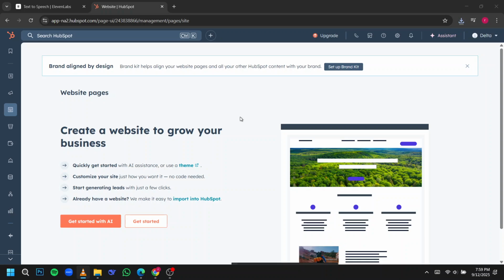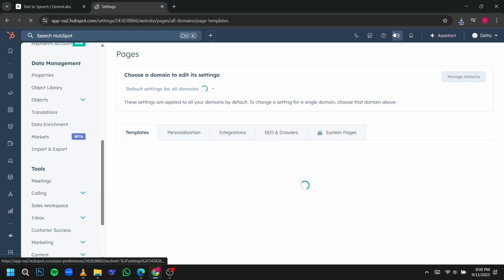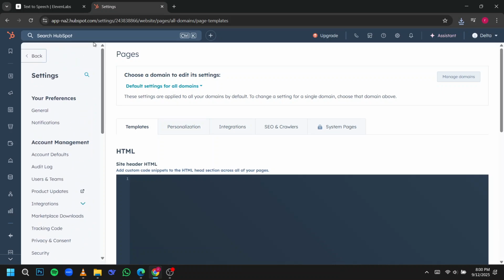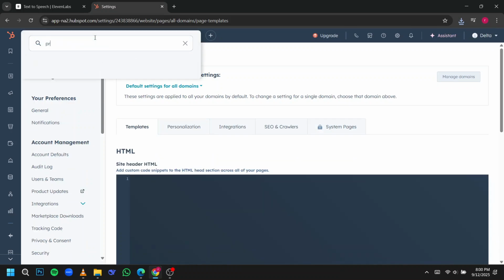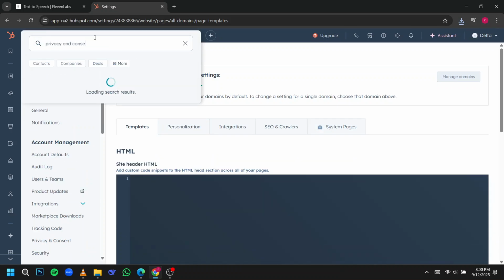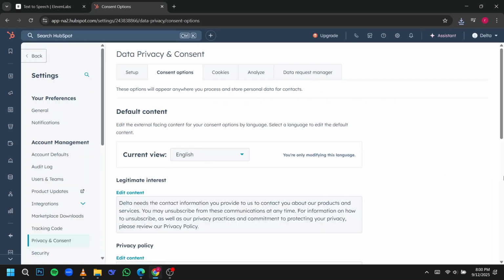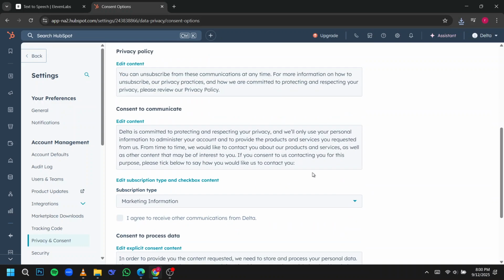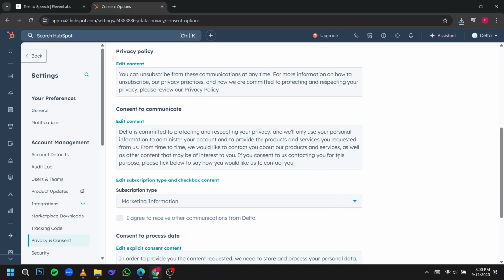How to Store Sensitive Data in Hubspot - 2025 (NEW METHOD)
How to Store Sensitive Data in Hubspot
In this video, How to Store Sensitive Data in HubSpot, you will learn the best practices for managing and securing confidential information inside your HubSpot account. We’ll cover important tips on data protection, CRM security, sensitive customer data handling, and compliance when storing personal or business information. This tutorial will help you keep your HubSpot CRM safe, secure, and efficient for storing sensitive data.